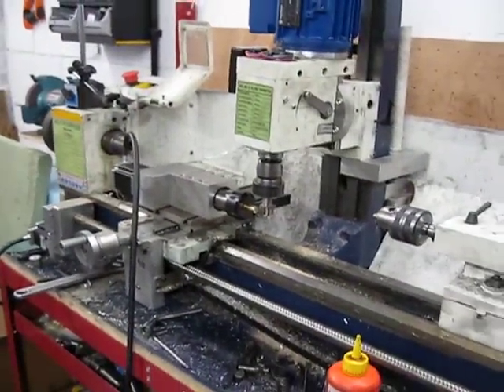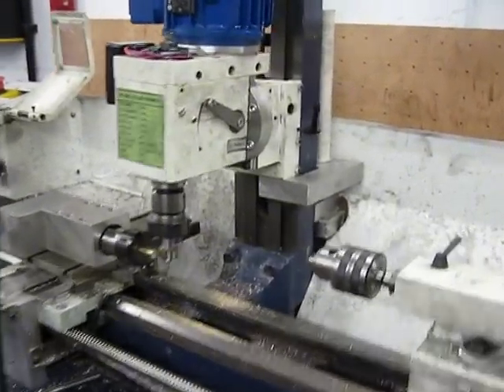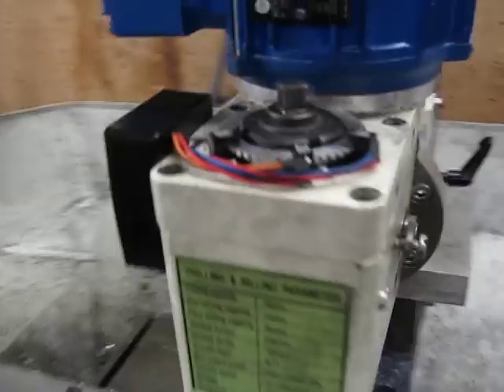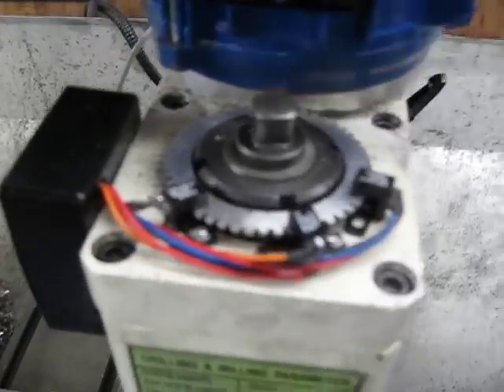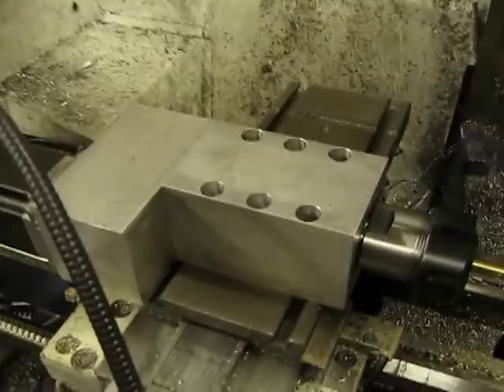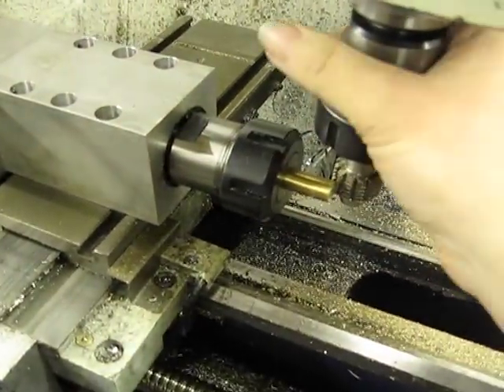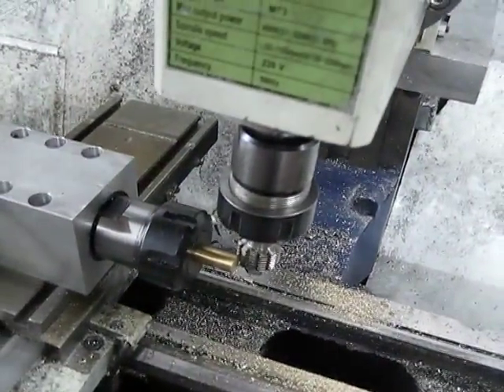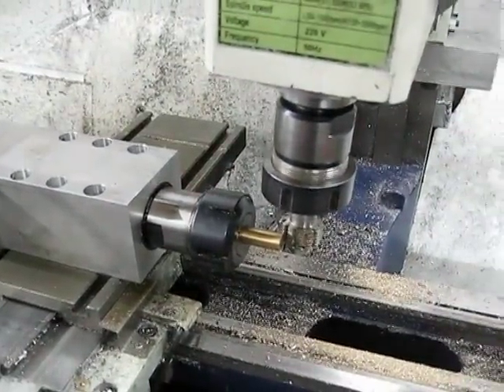Hobbing (Gear cutting) on a Mini-Mill with EMC2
Using a spiral gear hob and a special configuration file in LinuxCNC to hob a gear.
The rotary axis is electrically geared in software to the mill spindle so that they stay in phase all the time.
The gear is 12-tooth 0.8mod in brass.